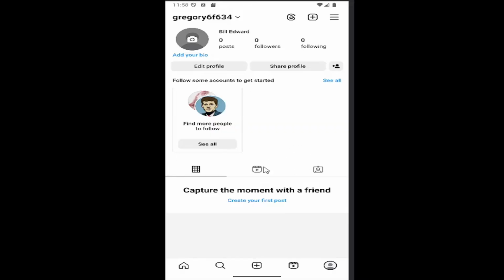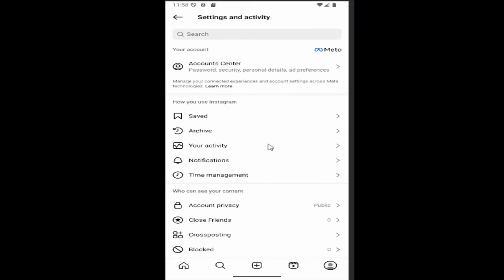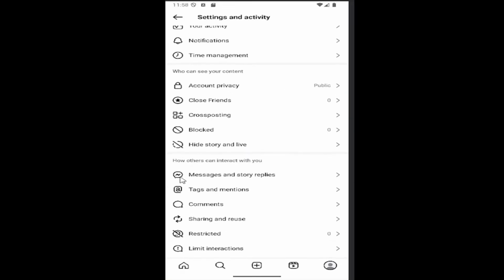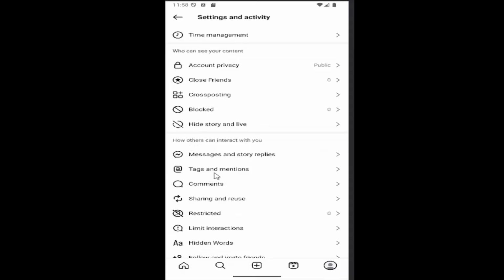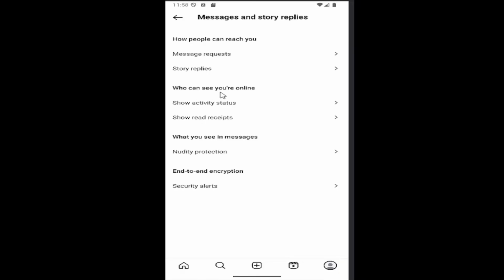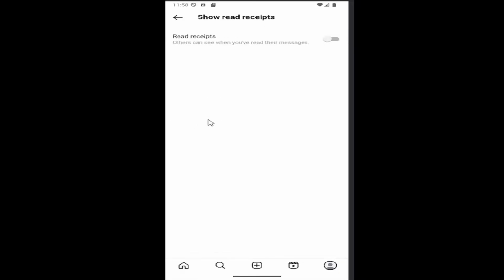How To Turn On Read Receipts On Instagram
This guide explains how to enable read receipts on Instagram, allowing users to see when their messages have been seen by others. By adjusting settings in the app, you can easily turn on this feature to track message interactions and maintain better communication. The tutorial highlights the benefits of read receipts, such as knowing when someone has engaged with your messages. It also provides insights into how to manage this feature while balancing your privacy preferences on Instagram.

Issues addressed in this tutorial:
how do i turn on read receipts on Instagram
how to turn on read receipts on Instagram iphone
how to turn on read receipts on Instagram app
what happens when you turn on read receipts on Instagram
how to turn on read receipts on Instagram android
how to turn on your read receipts on Instagram
how to turn off read receipts on Instagram on iphone
turn off read receipts Instagram android
does turning off read receipts on Instagram actually work
how to turn off read receipts on Instagram app
how to off read receipts on Instagram
can you turn off read receipts on Instagram
what does turn on read receipts mean